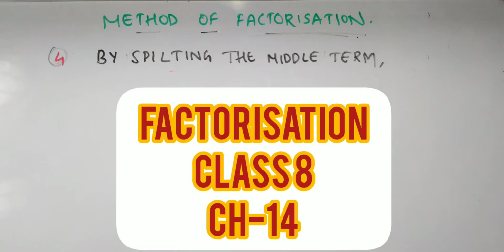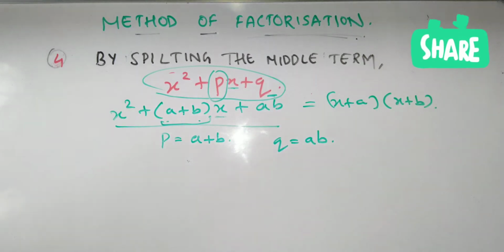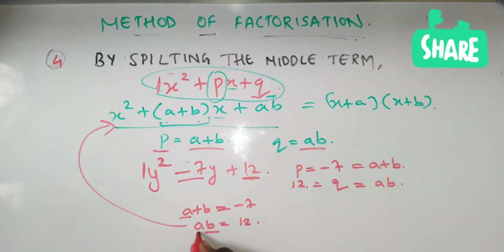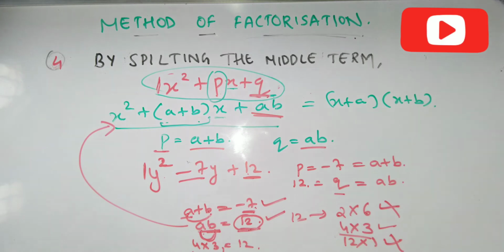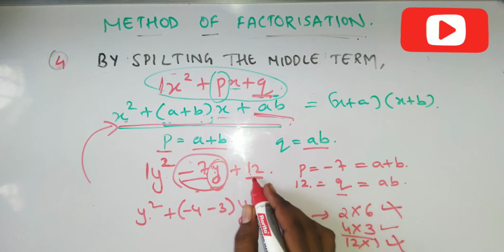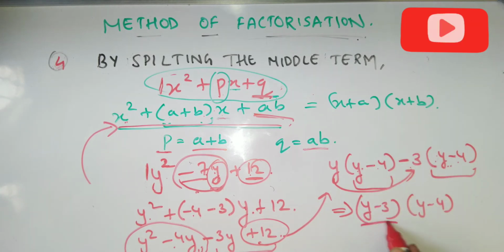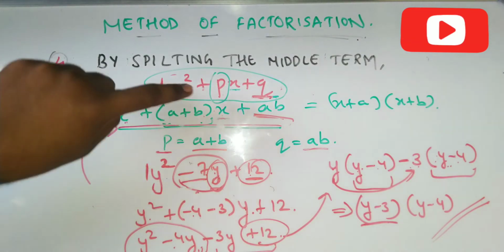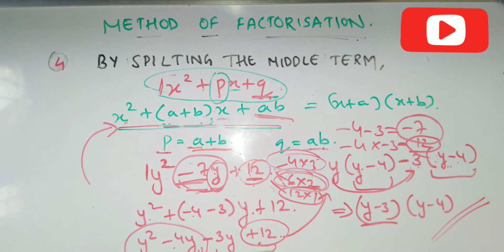FACTORISATION//CH-14//CLASS 8//METHOD OF FACTORISATION--BY SPILTTING THE MIDDLE TERMS // MATHSPEDIA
👉CELL STRUCTURE AND FUNCTIONS(CLASS 8)
👉FRICTION(CLASS 8)
👉UNDERSTANDING QUADRILATERALS(CLASS 8)
👉LINEAR EQUATIONS IN TWO VARIABLES(CLASS 8)